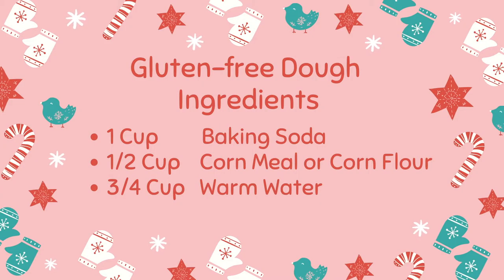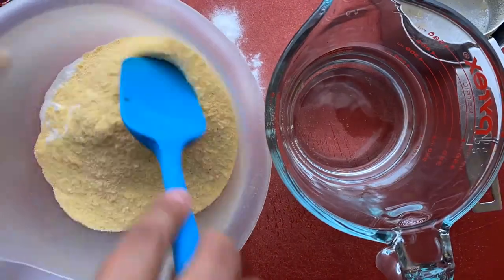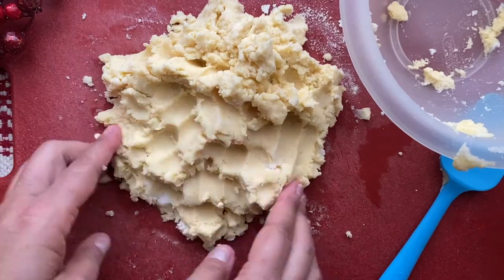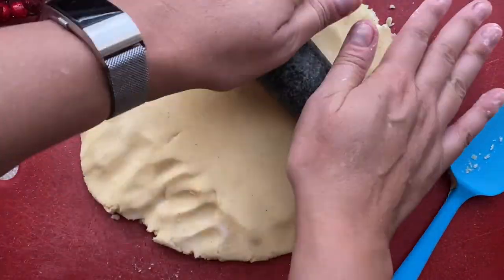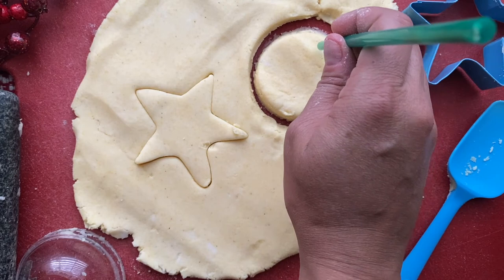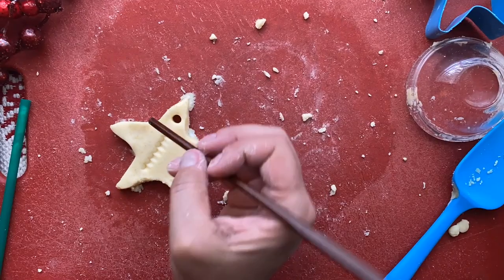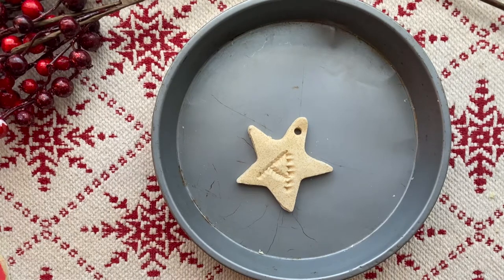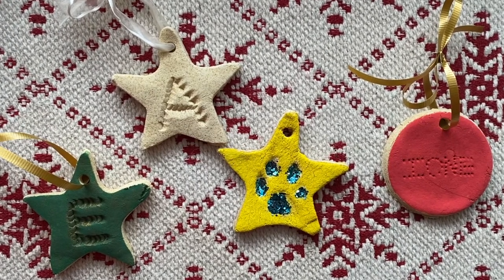HOW TO MAKE EASY DOUGH CHRISTMAS ORNAMENTS | Gluten-free Sensory Play & Fine Motor Activity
Pediatric occupational therapist Amy Baez demonstrates how to make gluten-free dough ornaments using 3 simple ingredients and 20 minutes of baking. Use this activity for sensory and fine motor play with kids.

Ingredients: 1 cup of baking soda, 1/2 corn meal or corn flour, and 3/4 cup of warm water.